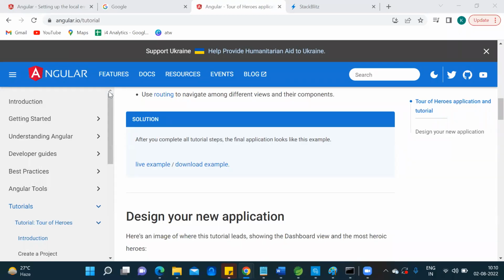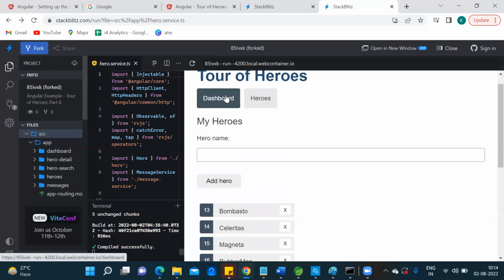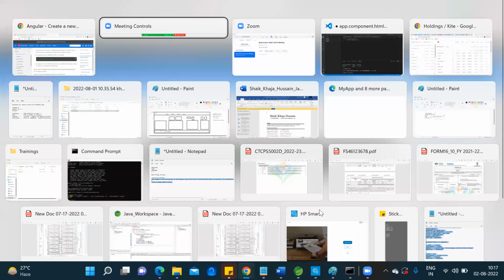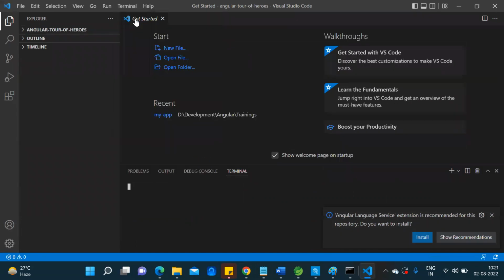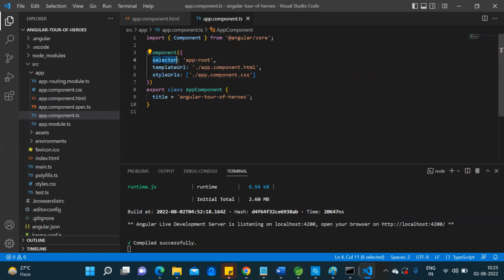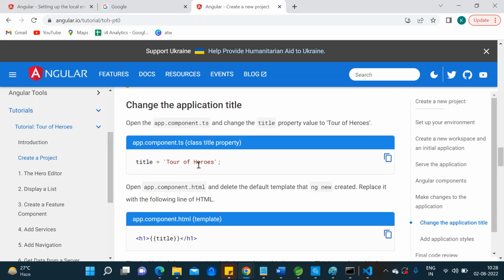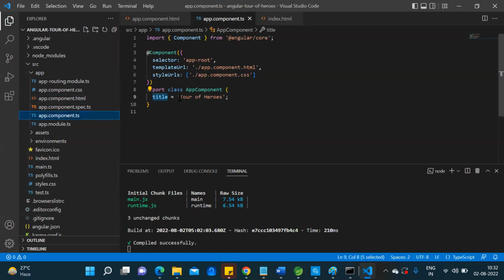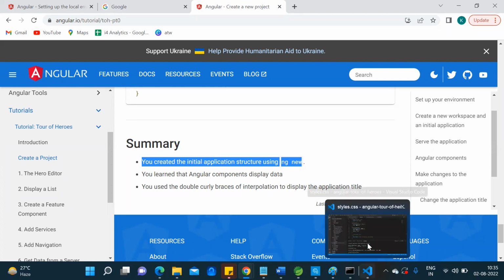Angular: Create a Project